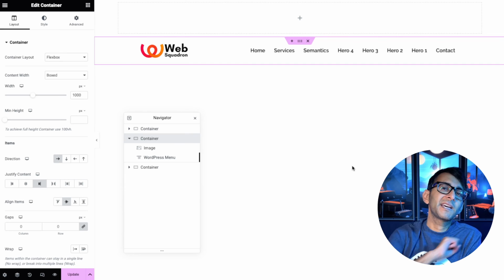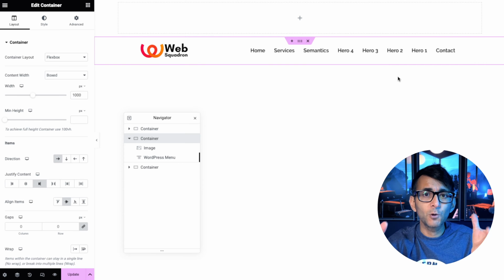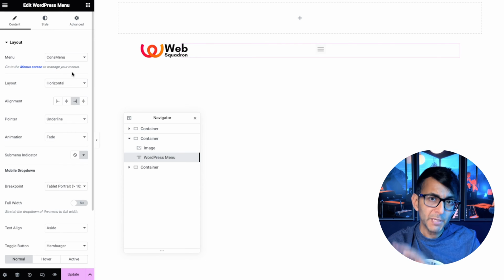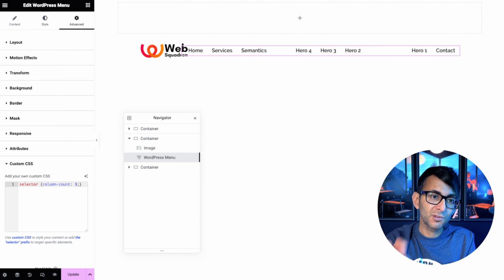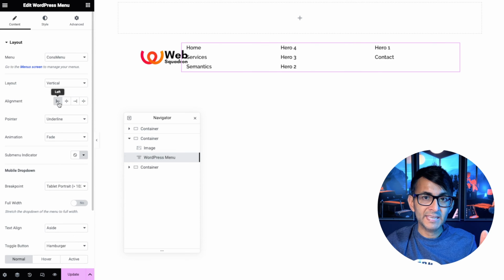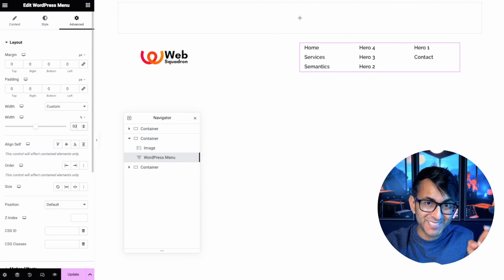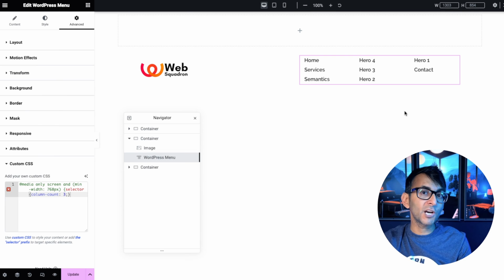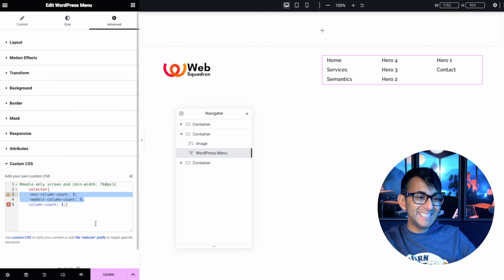Split Menu into Columns with column-count Free CSS - Elementor WordPress Tutorial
Simple CSS to add to WordPress Menu widget (also set to Vertical):
    selector{
    -moz-column-count: 3;
    -webkit-column-count: 3;
    column-count: 3;}}